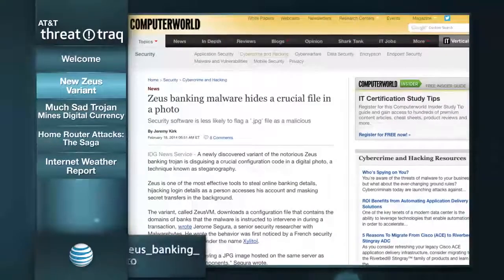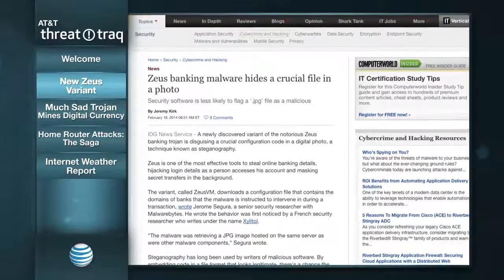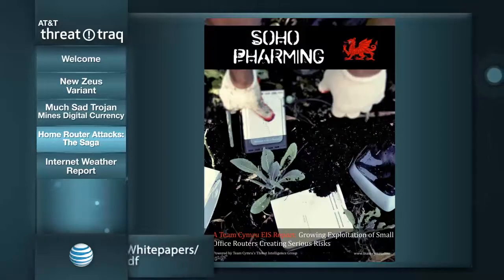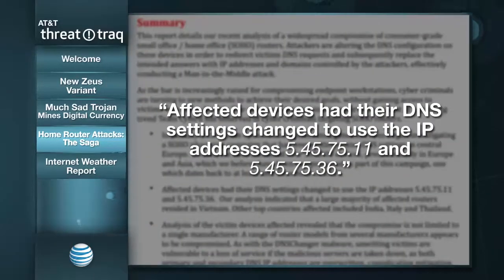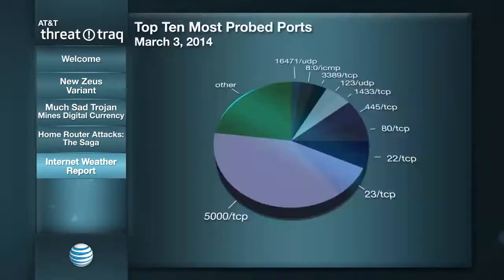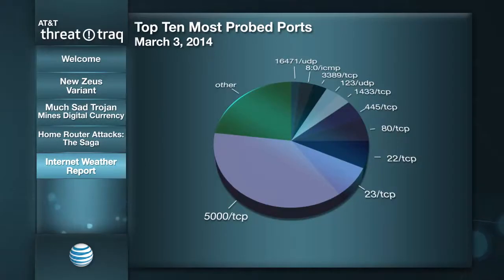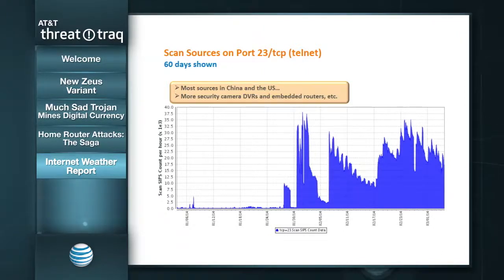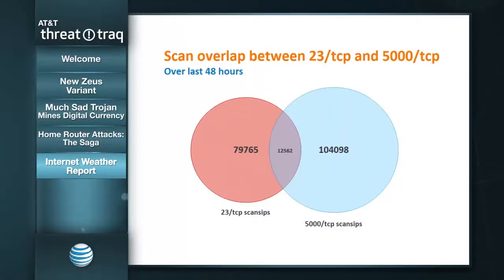AT&T ThreatTraq: MuchSad Trojan Mines Digital Currency - 3/4/2014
Discussion Topics

00:31 - New Zeus Variant
05:08 - Much Sad Trojan Mines Digital Currency
09:14 - Home Router Attacks: The Saga
15:35 - Internet Weather Report

AT&T Data Security Analysts Jim Clausing and John Hogoboom discuss the week's top cyber security news, and share news on the current trends of malware, spam, and internet anomalies observed on the AT&T Network.